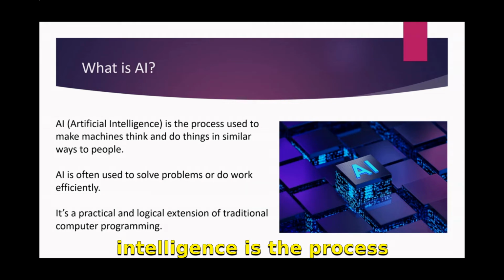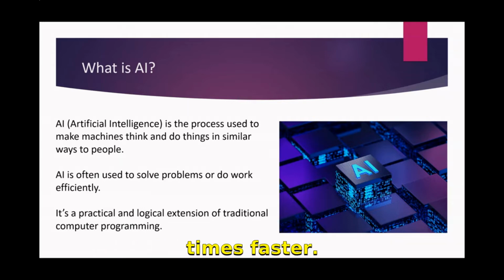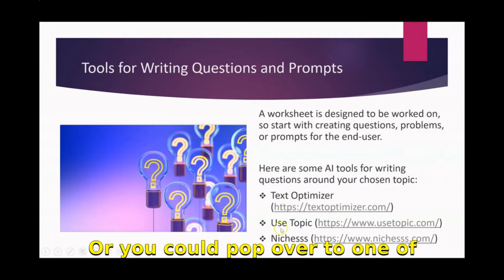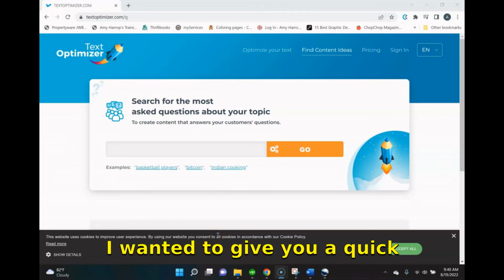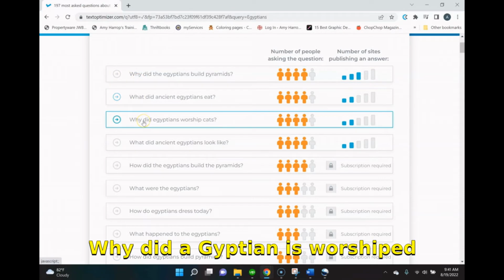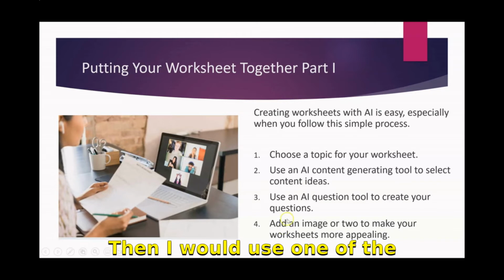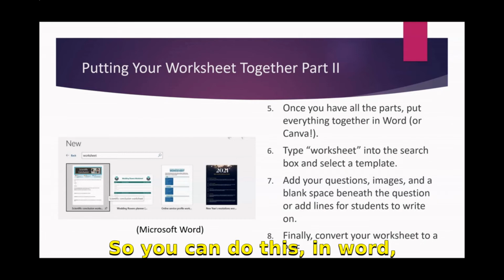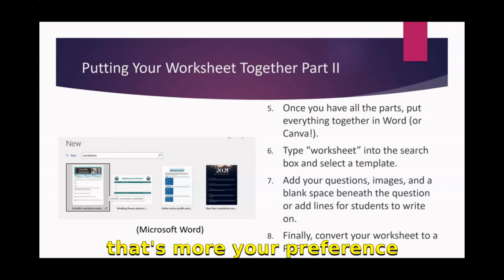Instant Worksheet, Thanks AI!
In today’s tutorial, I am going to show you How to profit from this type of free content so you can gain more knowledge on Instant Worksheet, Thanks AI! I can’t wait to share this information with you! About Amy Amy Harrop is a writer, product creator, and trainer. As a Marketer, Author, and Content Publisher, she loves helping people create multiple content income streams. Her goal is to share what she’s learned with anybody who needs help navigating the crowded online marketplace and finding their way in it. She’s created dozens of products, courses, and trainings designed to help you: Identify what makes you special Create content that communicates your expertise and value Amplify your voice so that the people can hear you Unlock the profit power of online content She currently lives in the Northern Idaho area with her husband and two cats.